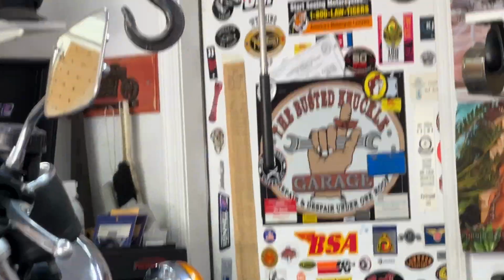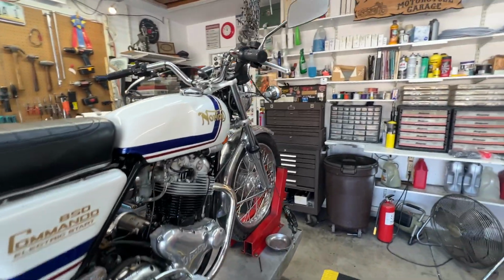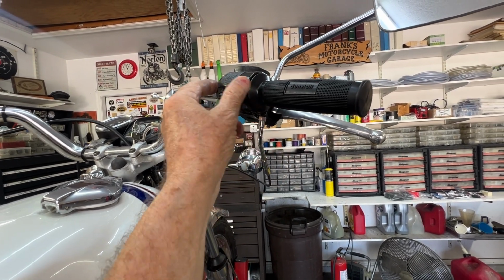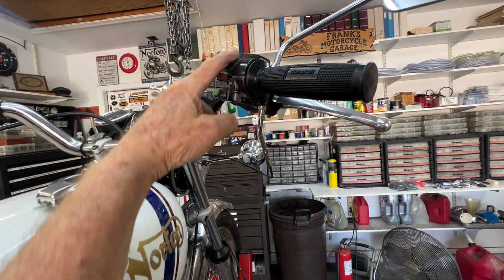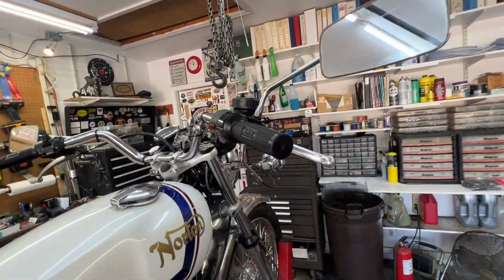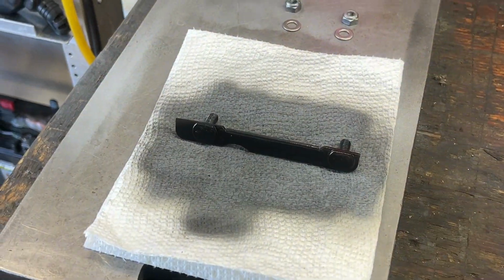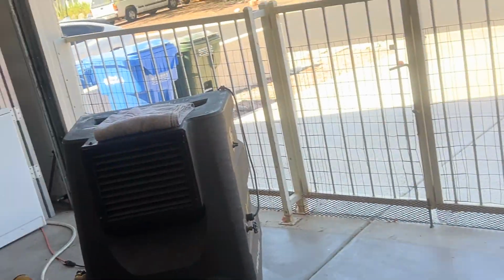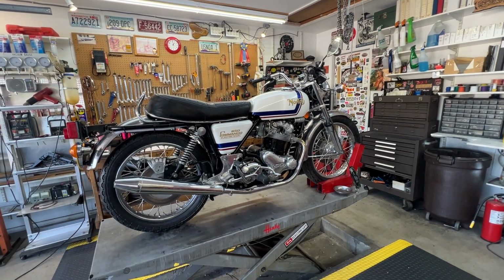10-04-24 – 75 Norton - Day 16 – Kill Switch vs Start Button Mod